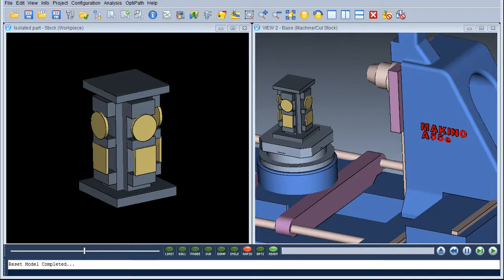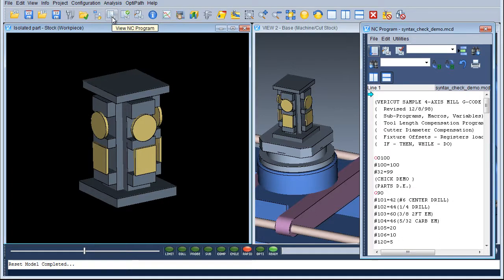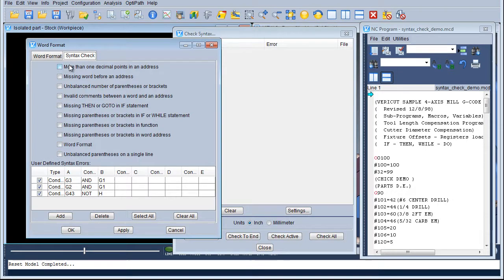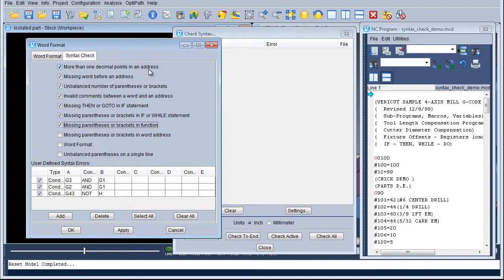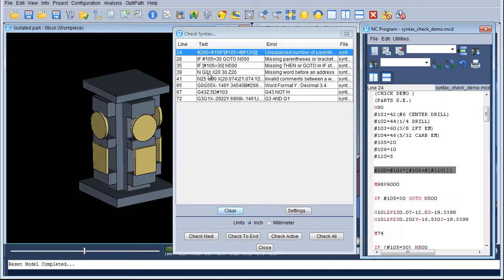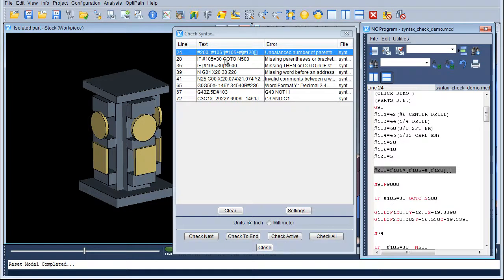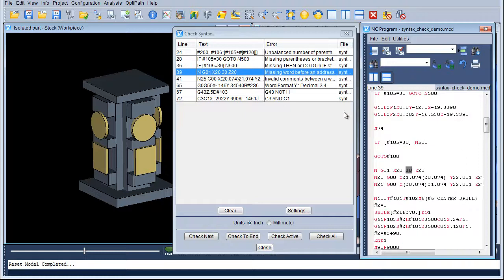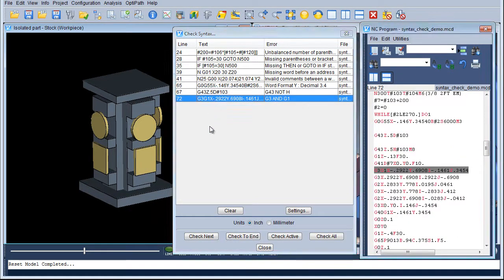Using syntax check within the NC program window in VERICUT CNC simulation software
This video session is designed to quickly teach you the how to use syntax check within the NC program window in VERICUT CNC simulation software.